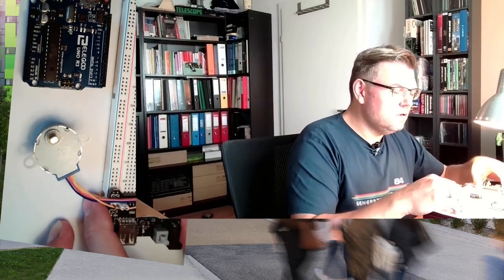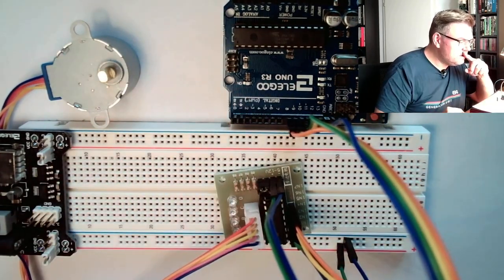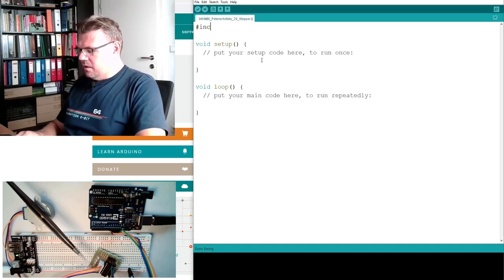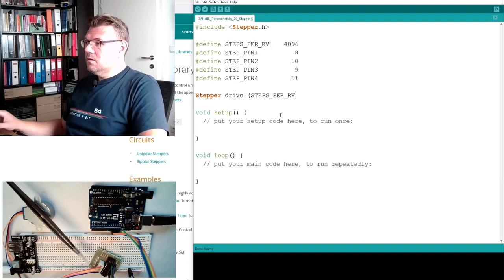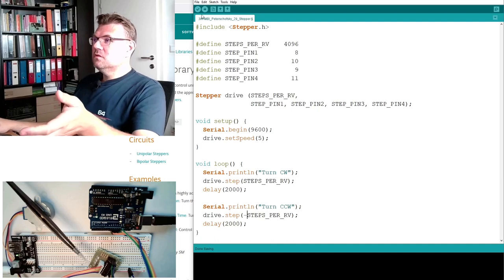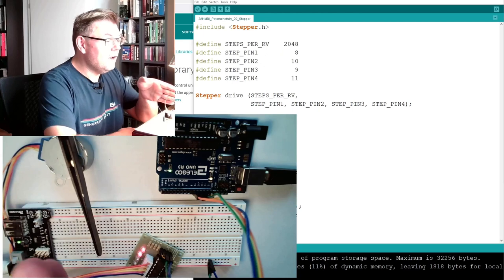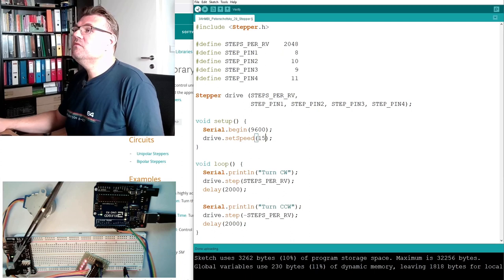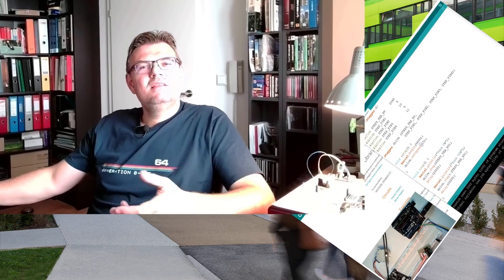Arduino 60: Stepmotor Control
In this video we will learn somthing about stepper motors and how to control them from our Arduino board. We will let it spin with different speeds and we will position it. The built-in library "Stepper.h" is used.
In the end we will control the stepper-motor with the IR-remote control of the last video.

libraries used:
Stepper.h